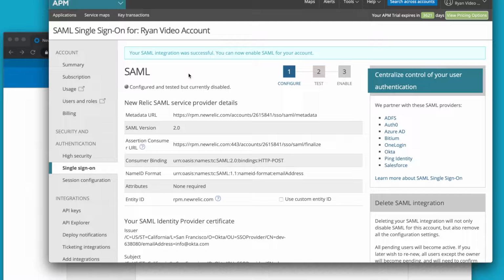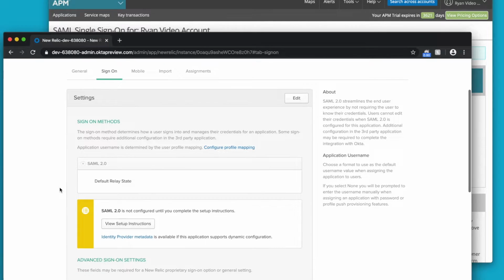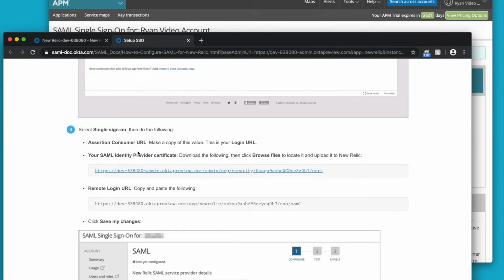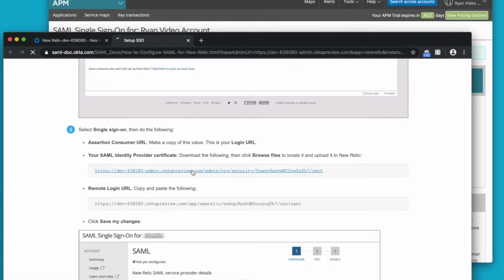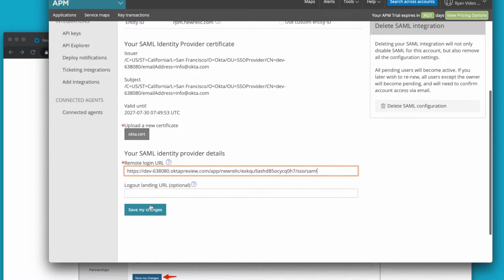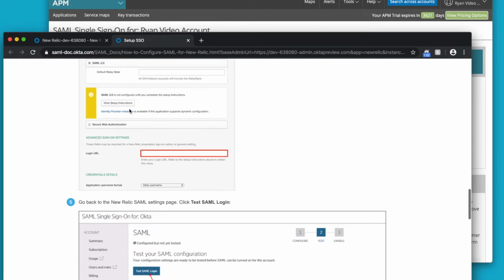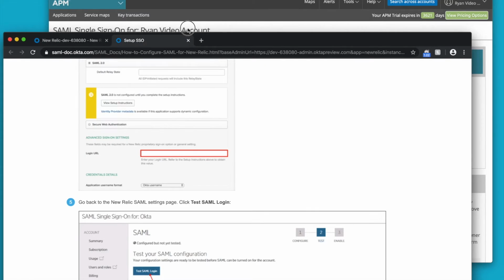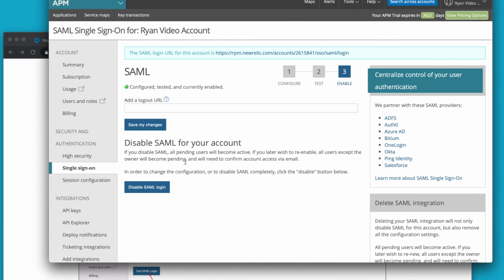How to Set Up Single Sign-On With Okta & New Relic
Single Sign-On (SSO) is a key aspect of account security, allowing a central user management tool for your IT and Security teams to keep corporate accounts secure. This video shows you how to set up SSO in New Relic with Okta.

Want to make sure you're getting the most out of New Relic? Contact sales